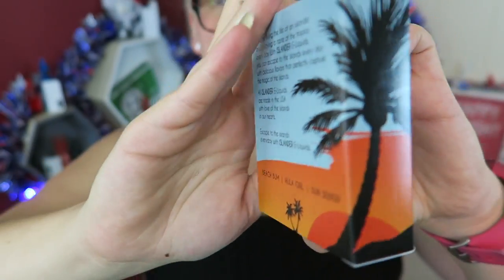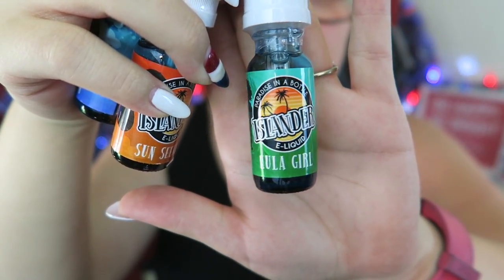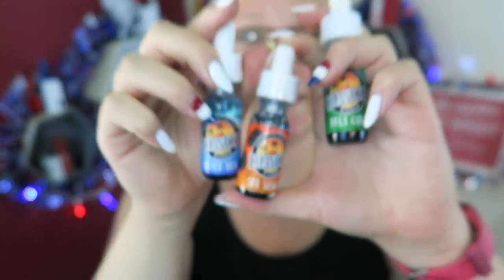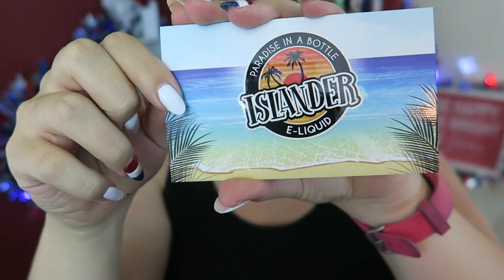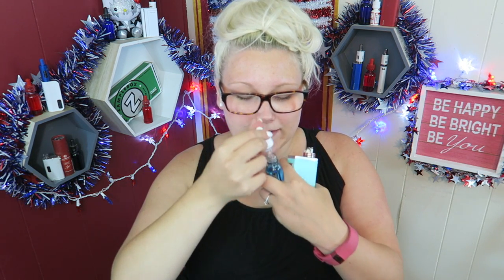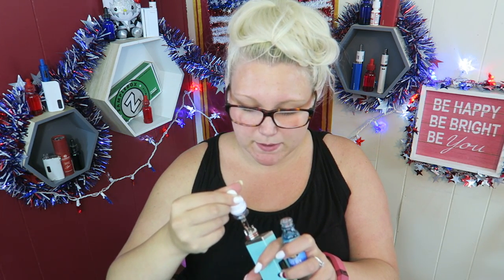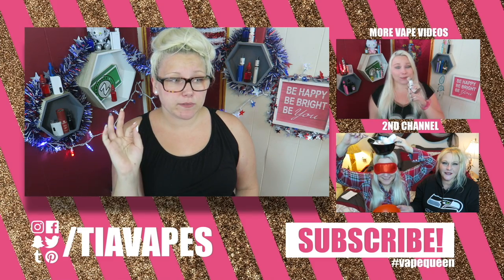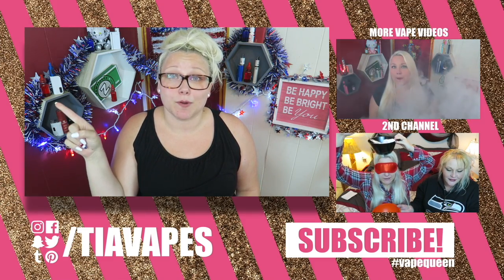Islander eLiquid! | TiaVapes Review